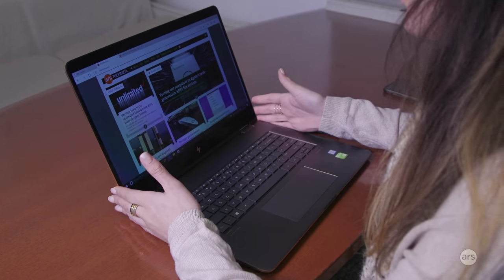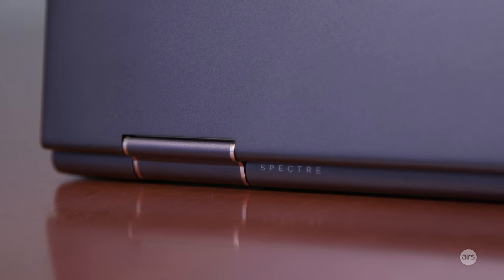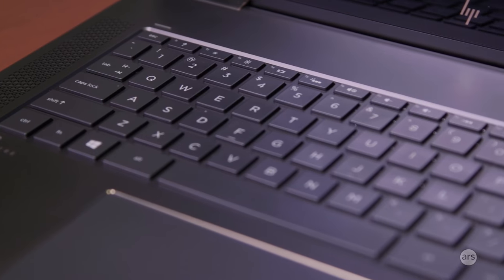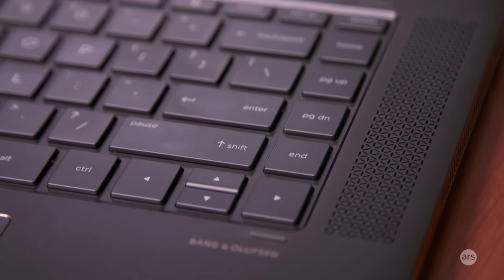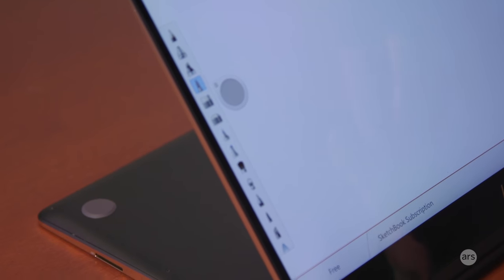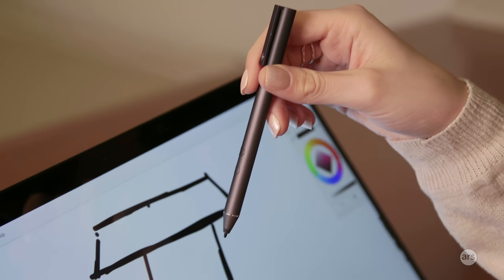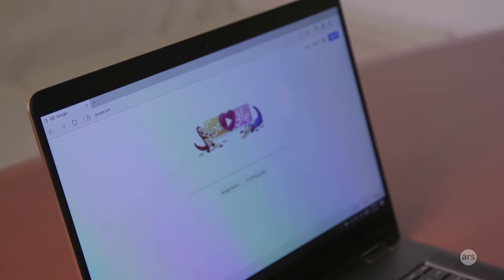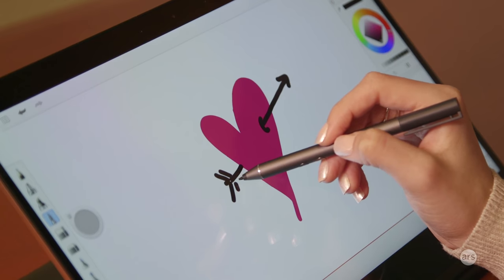The new HP Spectre x360 15 inch convertible laptop | Ars Technica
Ars Technica's Valentina Palladino reviews HP's new Spectre x360 15 inch convertible laptop which has nice performance, sleek look, but slightly heavy for a convertible. Read the article